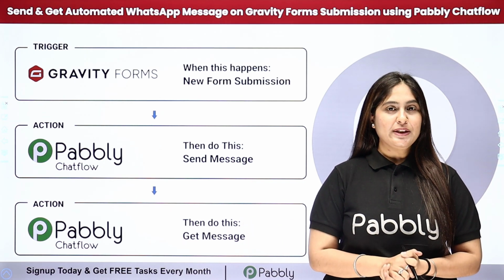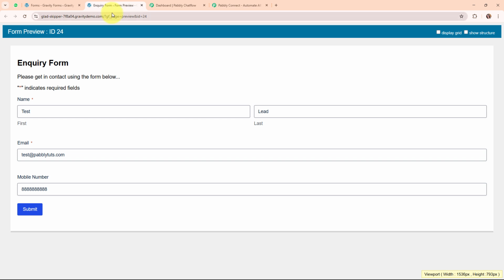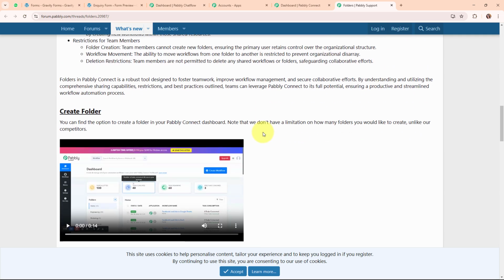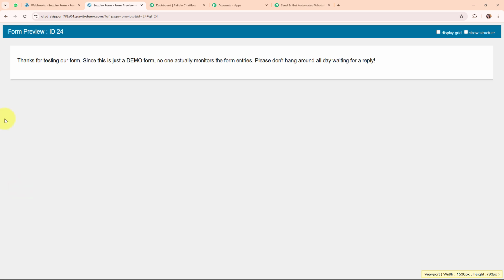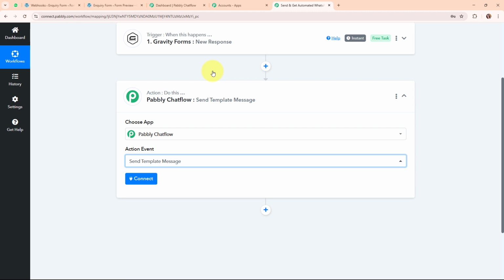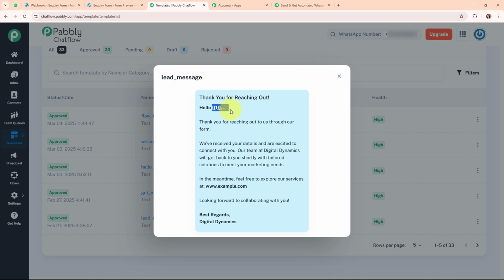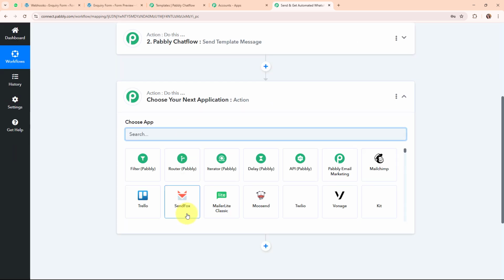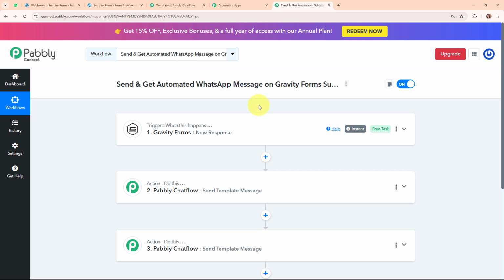How to Send & Get Automated WhatsApp Message on Gravity Forms Submission using Pabbly Chatflow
In this video tutorial, we'll guide you through the process of automatically sending and receiving WhatsApp messages whenever a Gravity Forms submission is received using Pabbly Chatflow.

Gravity Forms is a powerful form-building tool for collecting user data, while WhatsApp is an effective platform for instant communication. By integrating Gravity Forms with Pabbly Chatflow, you can automate WhatsApp messaging, ensuring timely responses and improved customer engagement without manual effort.

Use Case:-

As a business owner, I use Gravity Forms on my website to collect inquiries, bookings, or customer details. However, manually responding to each submission takes time and delays communication. By automating WhatsApp messages using Pabbly Chatflow, I can instantly send a confirmation message to the user, thanking them for their submission and providing the next steps. At the same time, I can receive an automated WhatsApp alert with the lead’s details, allowing me to take immediate action. This makes the process faster, improves customer experience, and ensures I never miss an important lead.

Benefits of Pabbly Connect:

1. Automation: Save time, money, and resources by automating tasks.

2. Integration: Connect various web services to create efficient workflows.

3. Security: Enjoy industry-standard security for your data.

4. Scalability: Easily add new applications and services to your workflow.

5. Cost-effective: Choose from plans suitable for different business sizes, with no charges for internal tasks.